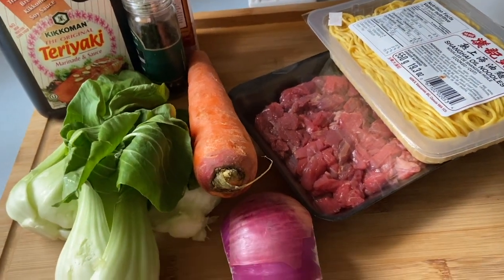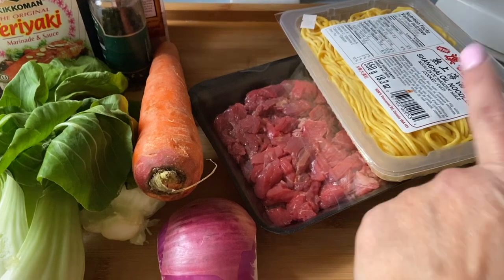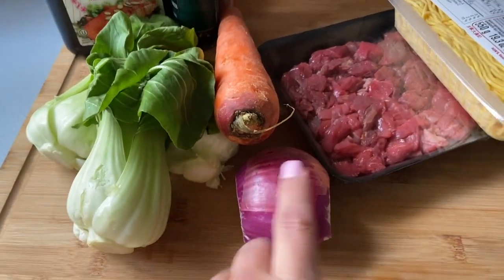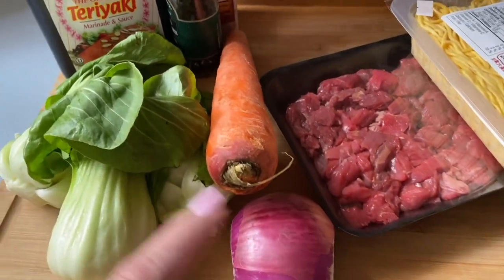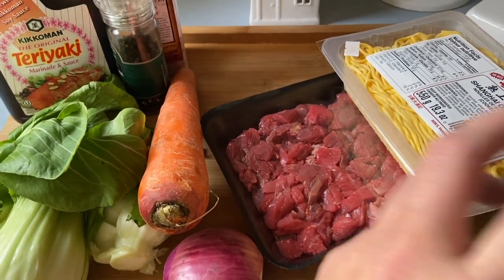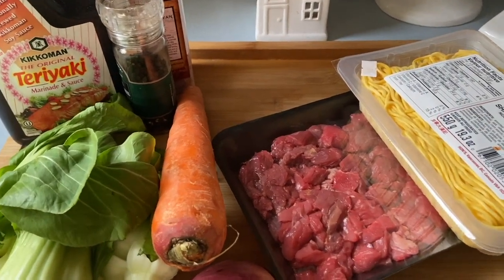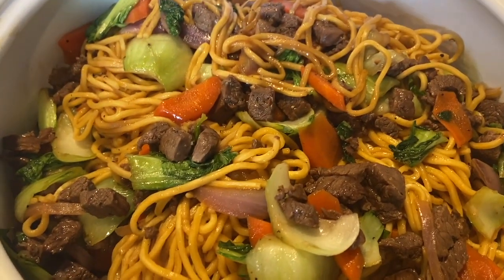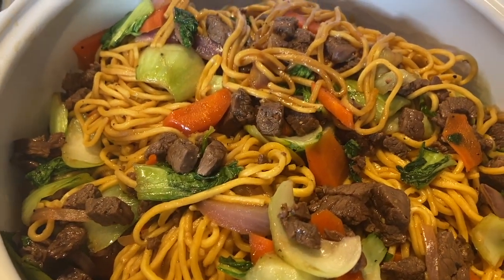EASY Terriyaki Yakisoba/Shanghai Noodle Recipe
Super Easy Teriyaki Yakisoba or Shanghai Noodle Recipe:

Best to use fresh noodles such as:
Shanghai or Yakisoba

Veggies of your choice:
carrots
celery
green onions
onion/garlic
bachoy
celery
salt/pepper
teriyaki sauce
chicken stock

-- all to taste with to your liking :-)

Meat:
chicken/beef or pork will do -- thinly slice or cubed

Satuee the meat
add garlic and onions and salt and pepper to taste
add thinly slice carrots
sauté a fe minutes then add celery or hard stem of bachoy
after 5 minutes add the greens flavor with teriyaki sauce
set aside

Noodles:
Rinse your fresh noodles
add to wok with heated teriyaki sauce and chicken stock
cook noodles for 5-10 minutes
add the cooked vegetables.

Serve :-)